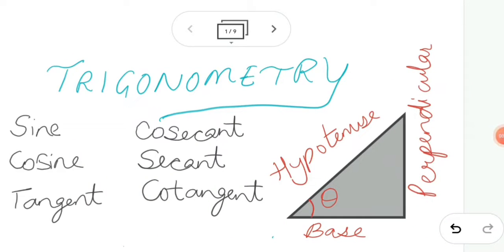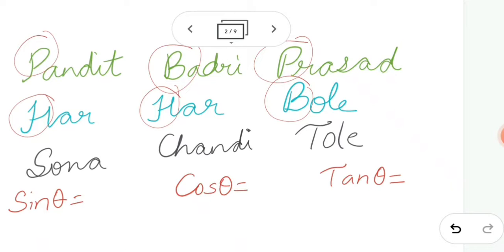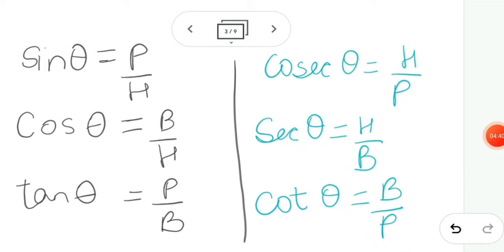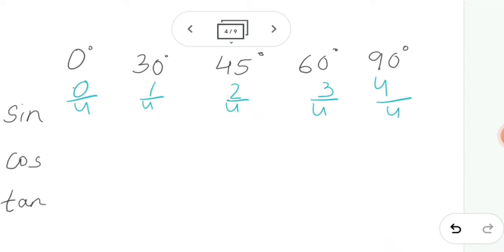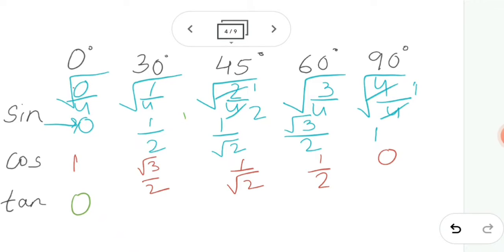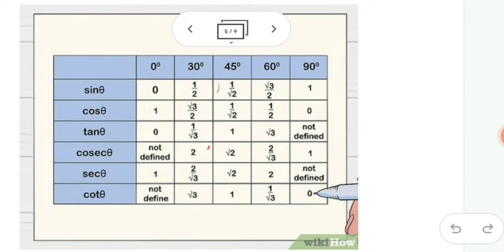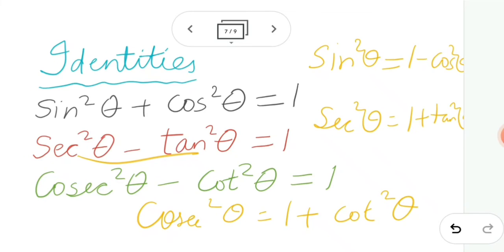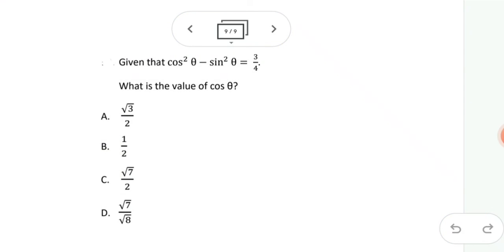Trigonometric ratios ( table and identities )